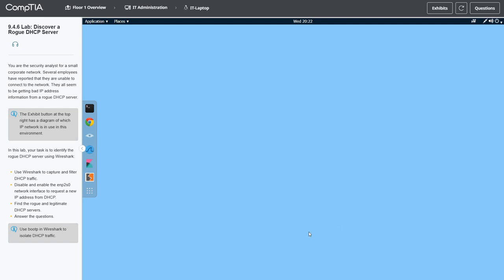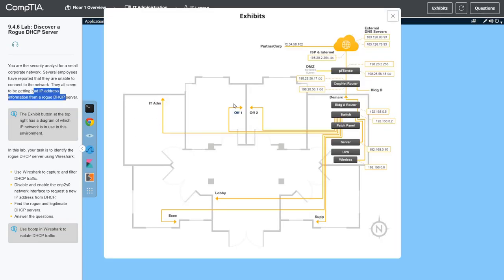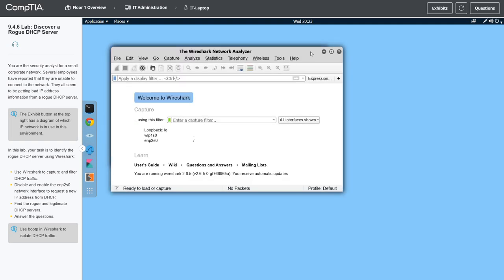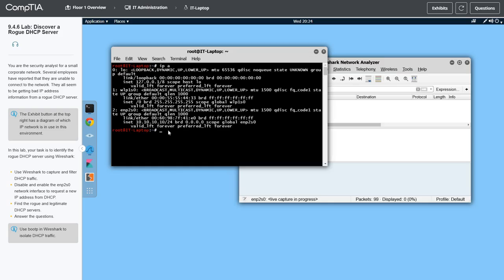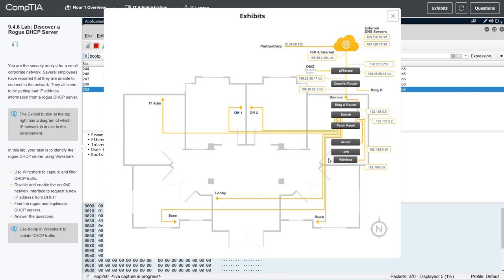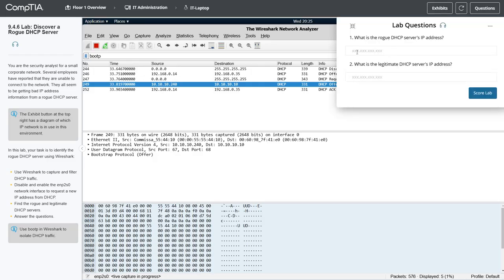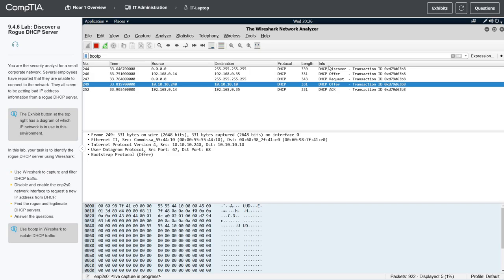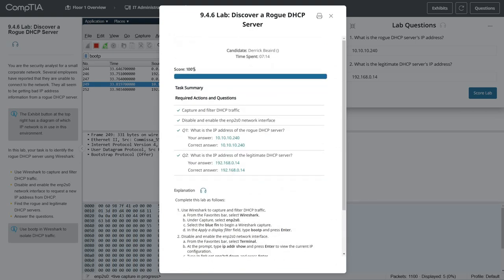9.4.6 - Discover a Rogue DHCP Server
Capture and Filter DHCP Traffic with Wireshark: A Comedy of Errors!
Wireshark: The Detective of Network Traffic

First, locate the mighty Wireshark icon in your Favorites bar—it’s like the magnifying glass of the digital world..

Under Capture, select enp2s0. Why?
Because that’s where the action is happening.
Think of it as choosing the right battlefield in a video game.
Hit the blue fin (it’s not a whale, promise!) to begin your Wireshark capture.
This is the moment when the Wireshark becomes Sherlock Holmes and starts snooping.

In the Apply a display filter field, type bootp (the secret code to find DHCP traffic), then press Enter like you’re casting a spell.
The Dance of the Network Interface: Down and Up!
Now, head to your Terminal.
It’s like the command center where all the magic happens.

Type ip addr show and press Enter—this gives you a peek into the current IP setup. It’s like checking your wallet before you go shopping.
Next, let’s pull a classic move: disable the network interface.
Type ip link set enp2s0 down and press Enter. It's like telling your network, "Take a nap, buddy."
Now for the big moment: enable the interface!
Type ip link set enp2s0 up and hit Enter.
It’s like giving the network a Red Bull—it’s awake and ready for action, requesting an IP address from the DHCP server.

Rogue vs. Legitimate DHCP Servers: The Epic Showdown:
Maximize the Wireshark window, because you want to see this drama unfold in HD. It's like opening the curtains to your own network reality show.
In Wireshark, under the Source column, you’ll find the IP addresses of the rogue and legitimate DHCP servers. These servers just sent you their DHCP Offer packets—it’s like receiving an invitation to a party, but with the slight twist of wondering if one of the hosts is a hacker.